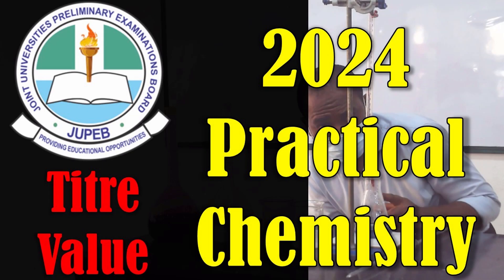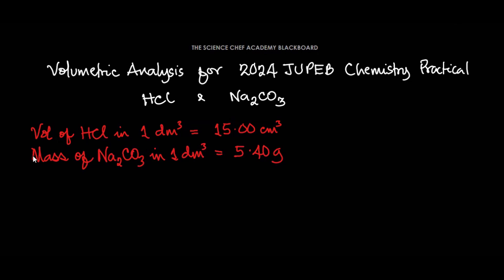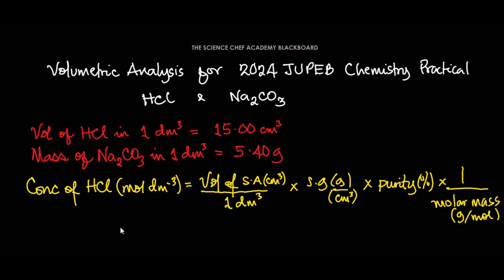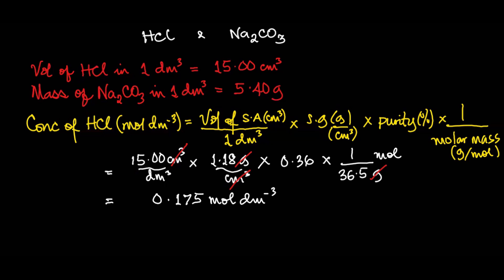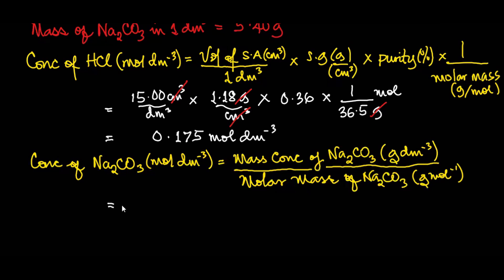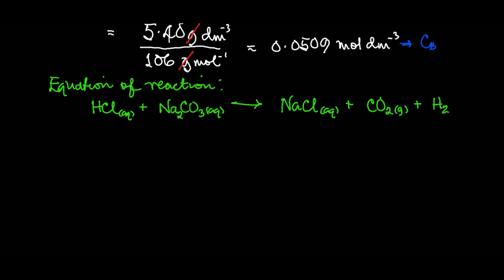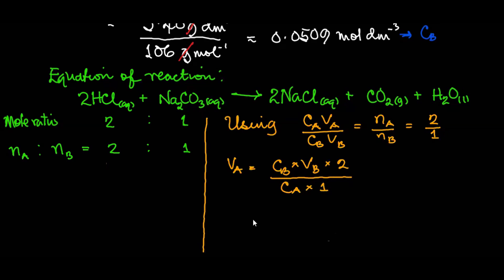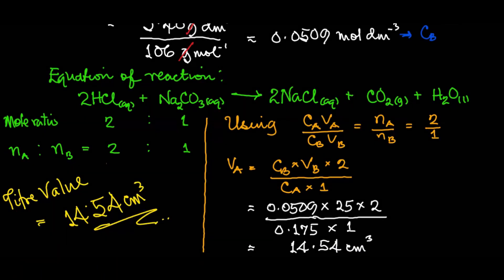2024 JUPEB Chemistry Practical | Volumetric Analysis (TEACHERS' GUIDE)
In this video, the Science Chef explains how to determine the expected titre value in the 2024 JUPEB Chemistry Practical